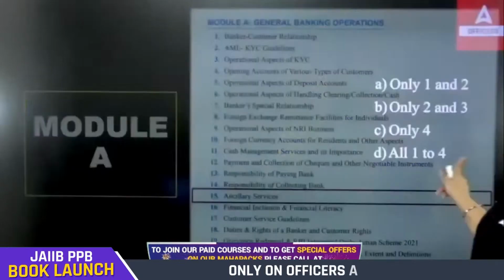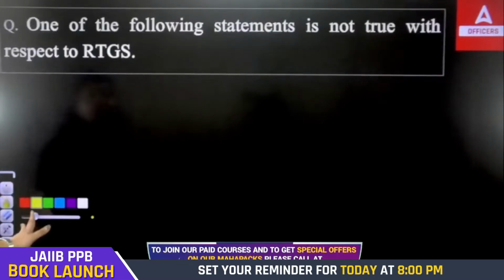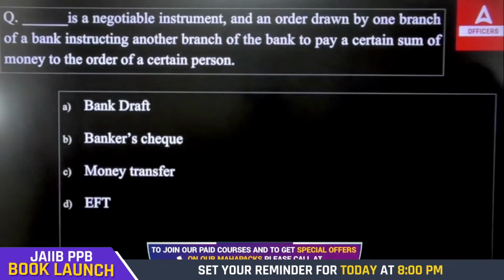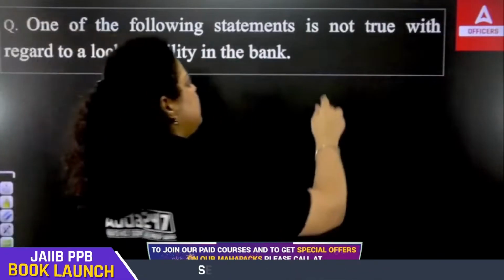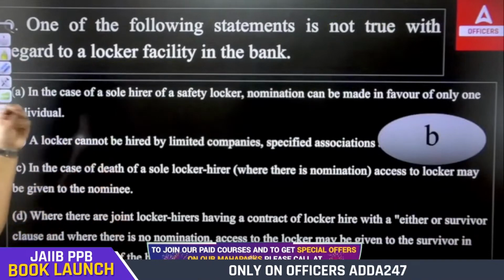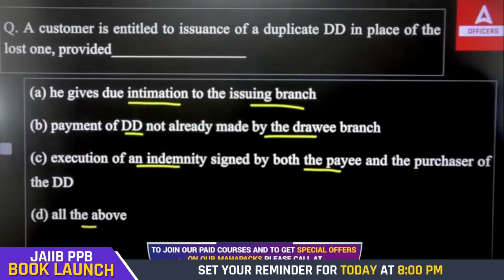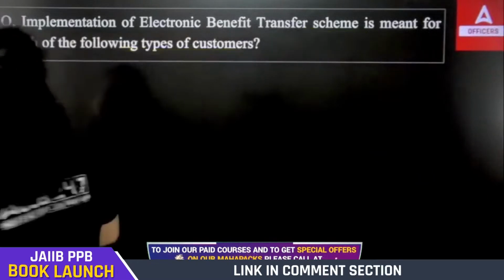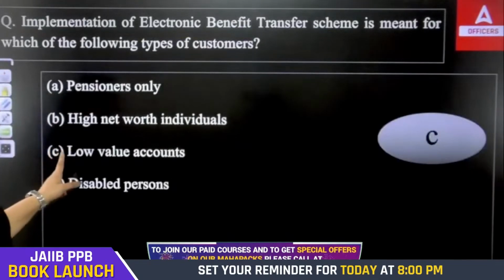JAIIB October 2023 | Principles and Practices of Banking (PPB) | English Medium | Class 25